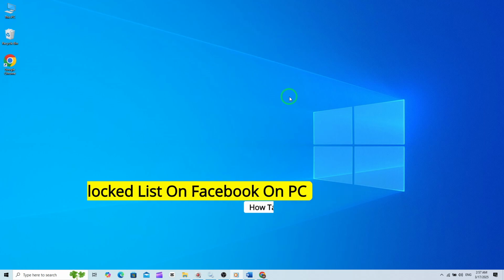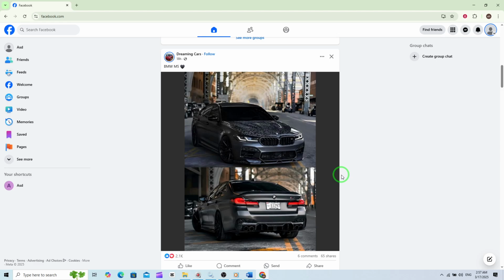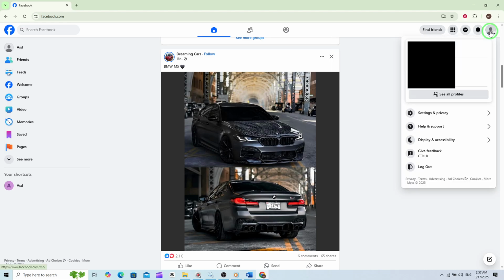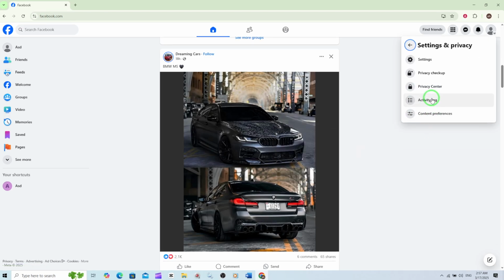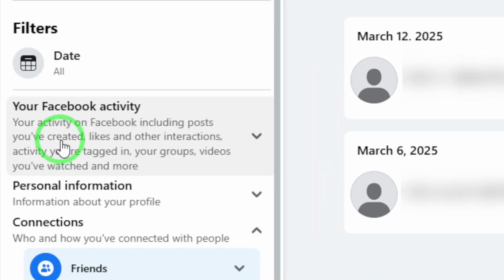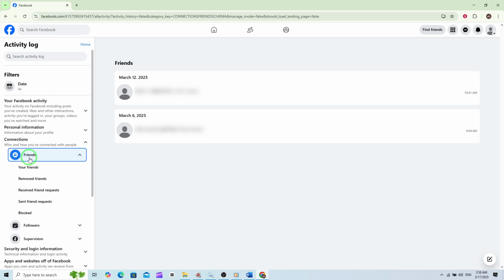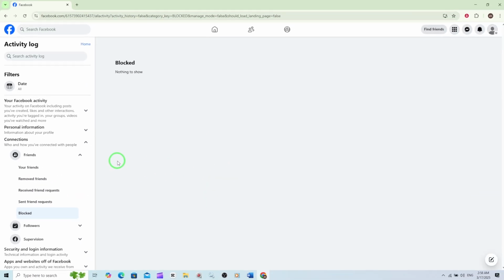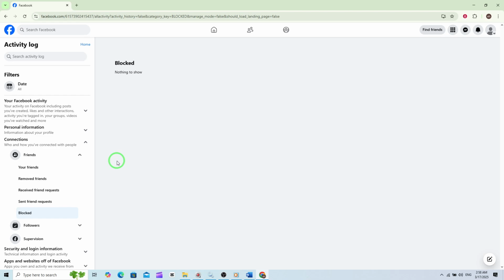How to Find Blocked List On Facebook On PC (New Update)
Learn how to find your blocked list on Facebook using a PC with the latest update! This quick and easy tutorial will guide you through locating and managing your blocked friends in just a few clicks.

Steps:

1. Open Facebook.com

2. Click on your profile photo at the top right corner

3. Enter "Settings & privacy," then "Activity log"

4. Under "Connections," click on "Friends"

5. Enter "Blocked"

Timeline:
00:00 Start
00:12 How to do it
01:05 End